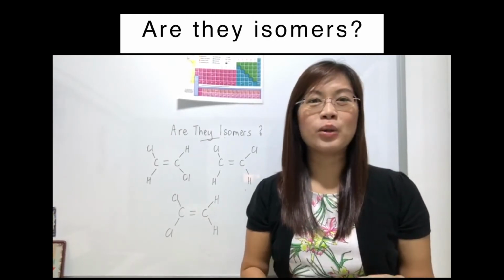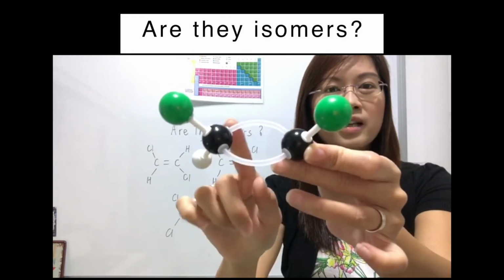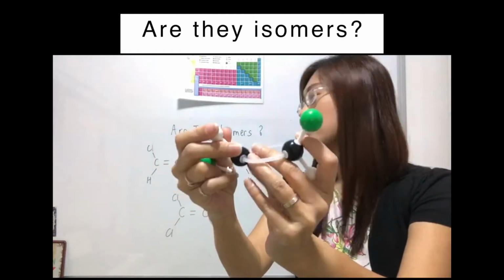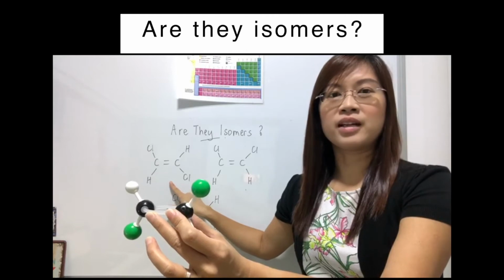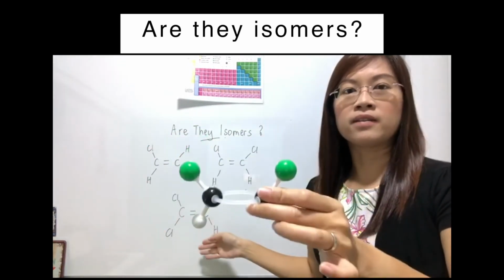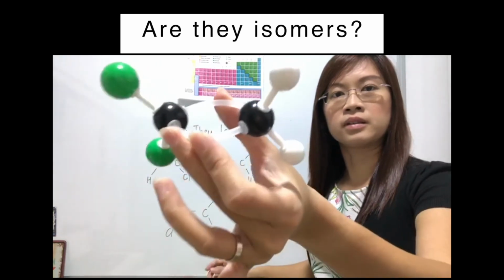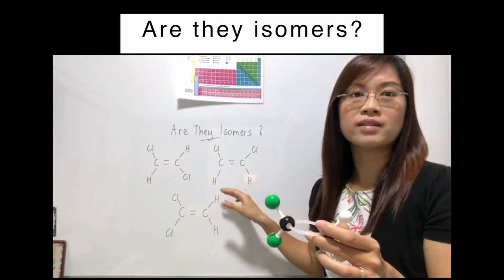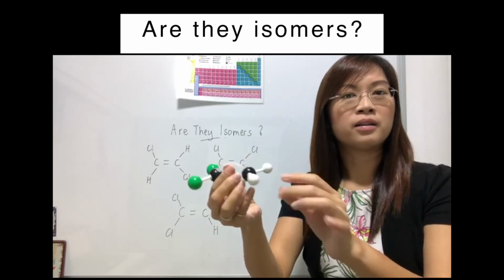O Levels chemistry with Ms Joyce - are they isomers part 2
in this video, Ms Joyce shares how to find out how to identity isomers.

Join our O Levels Chemistry crash course online